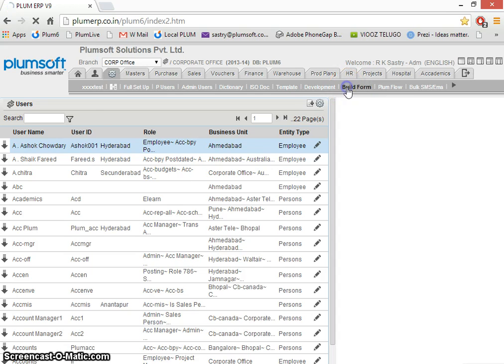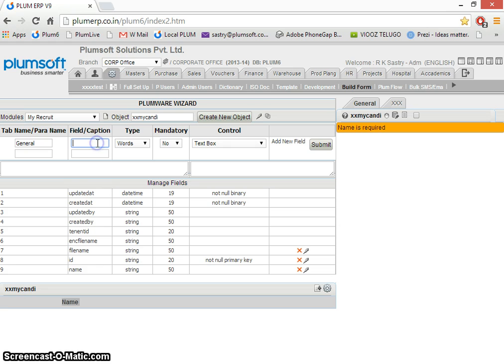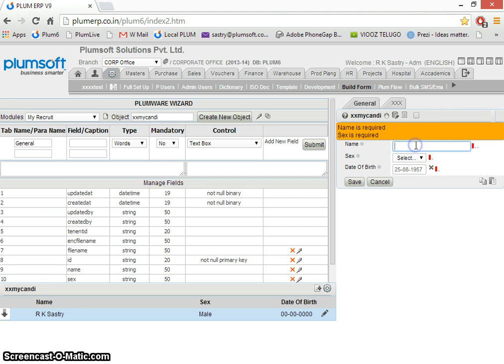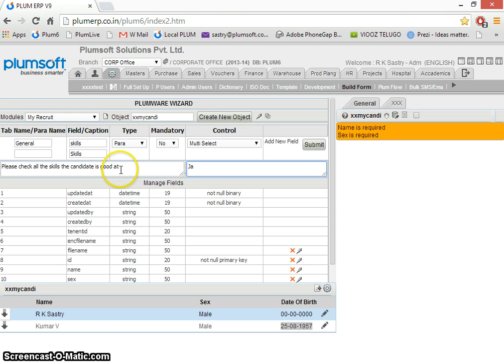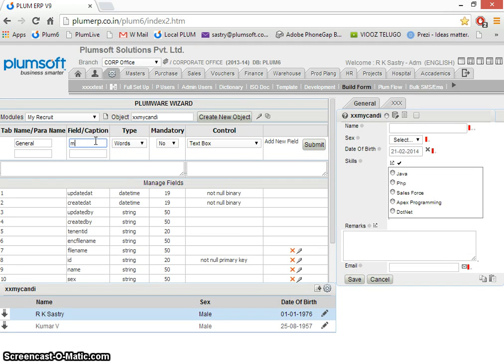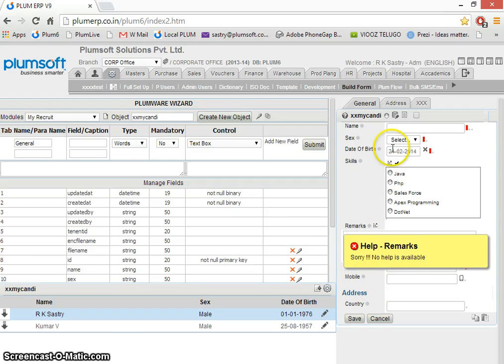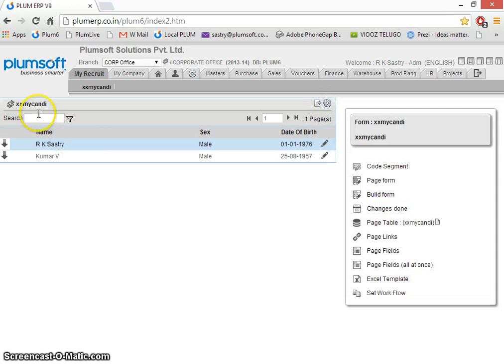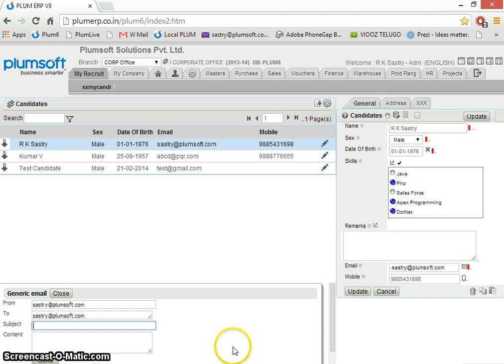15 pware buildform